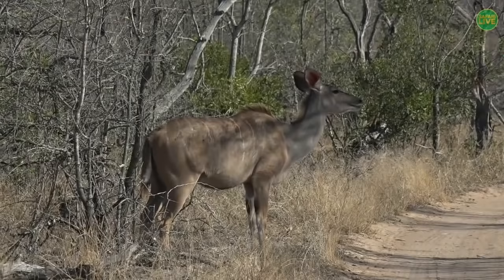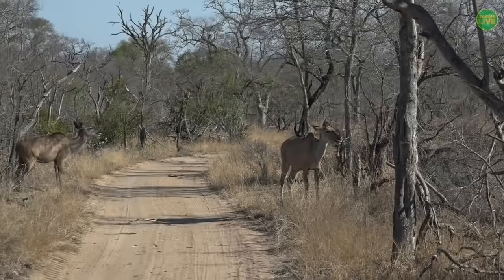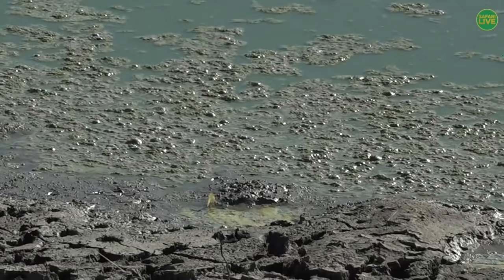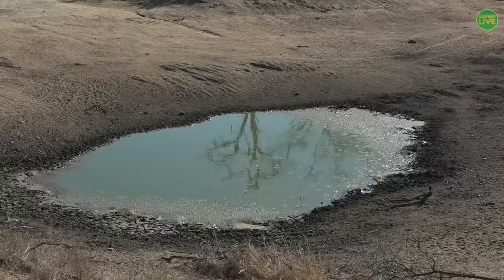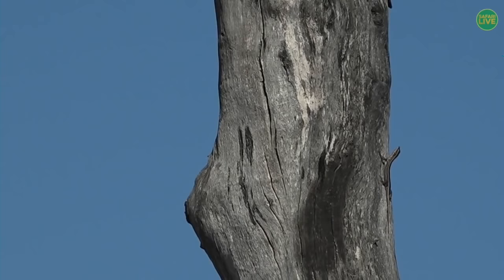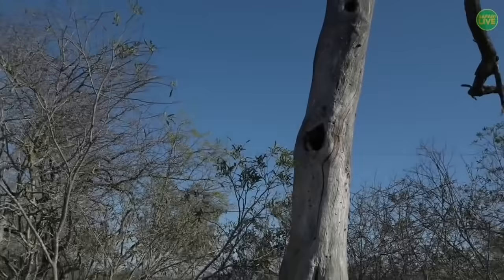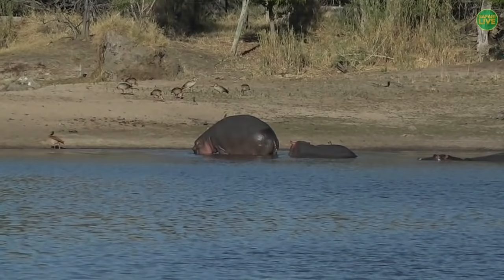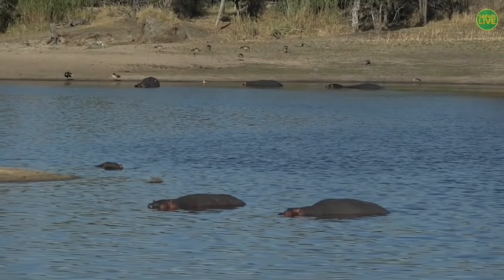Elephants and Eagles on Safari! | Safari Live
CAUGHT ON CAMERA this week: Elephants, eagles, crocodiles, and hippos.

About Safari Live:
Join Nat Geo Kids on a real African Safari.  LIVE each week get a front row seat and check out Africa’s most iconic animals—elephants, wildebeest, lions, cheetahs, leopards, hyenas, and many more.